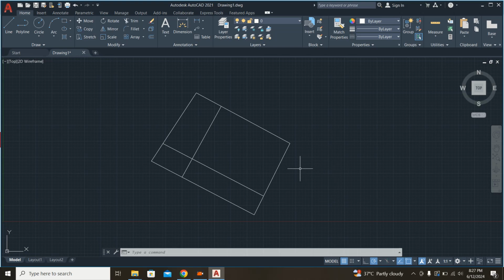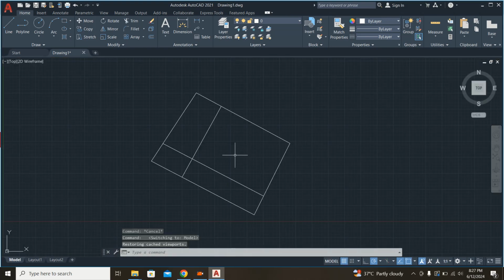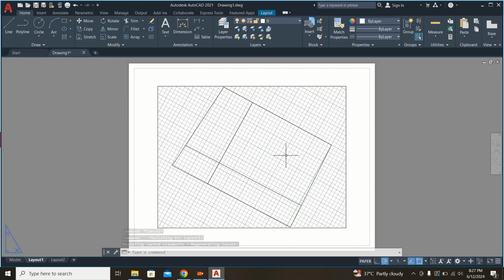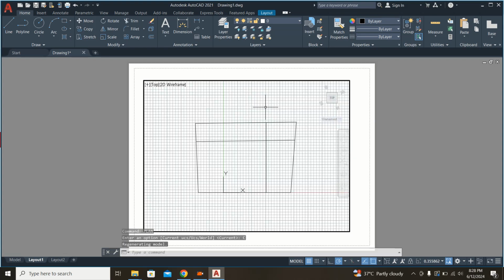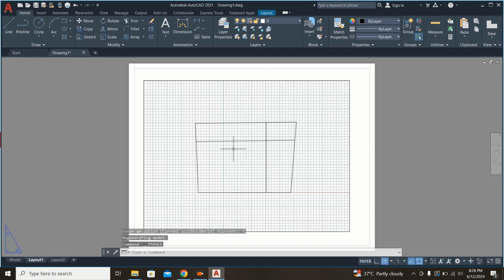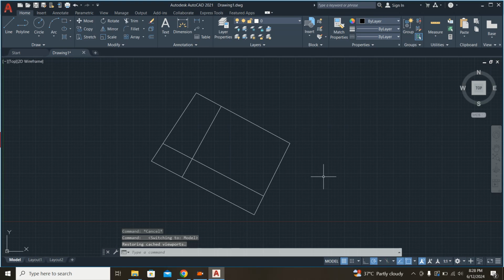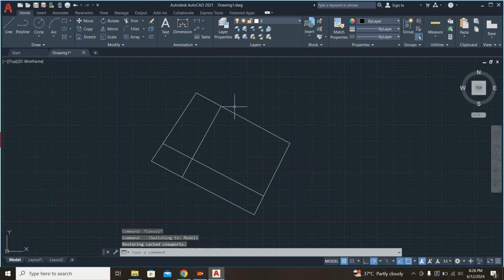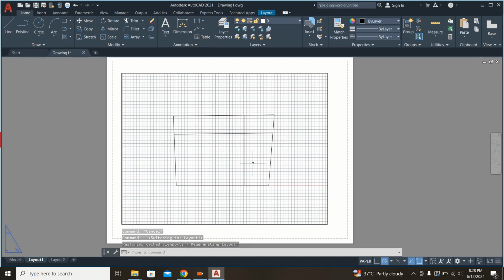Rotate Layout View in AutoCAD With UCS & Plan Command